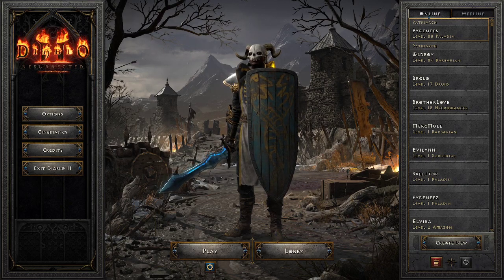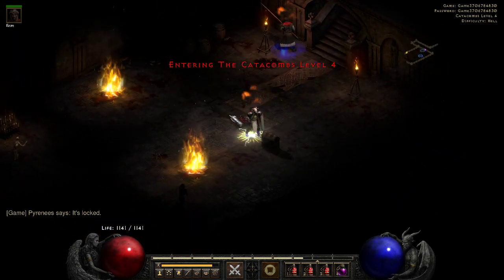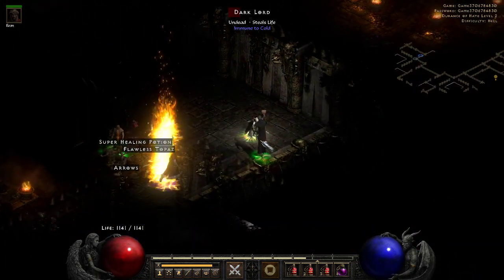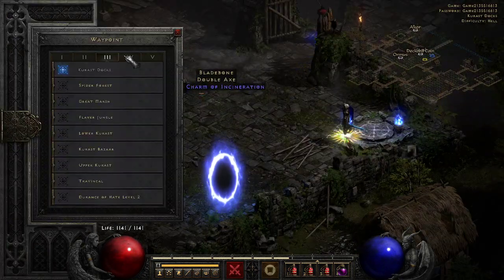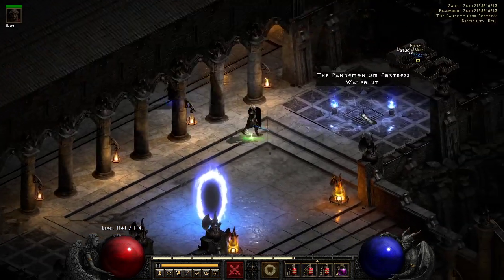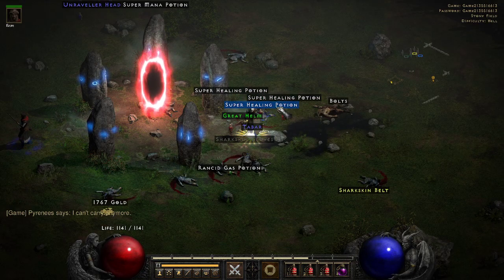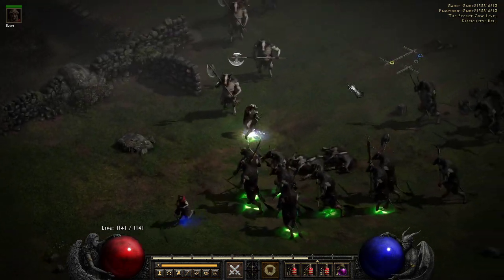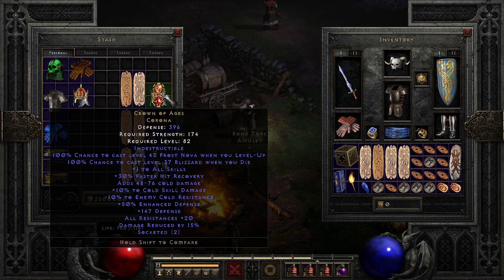Living on a Prayer Paladin Build